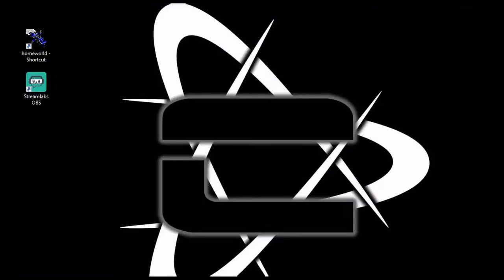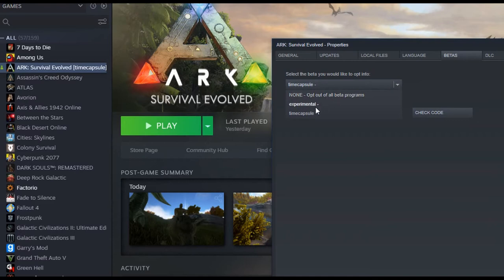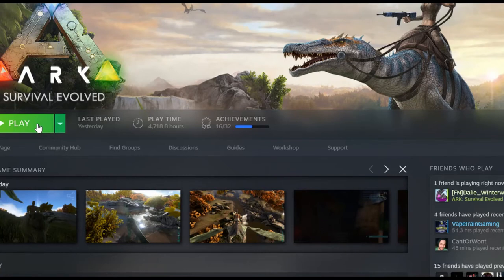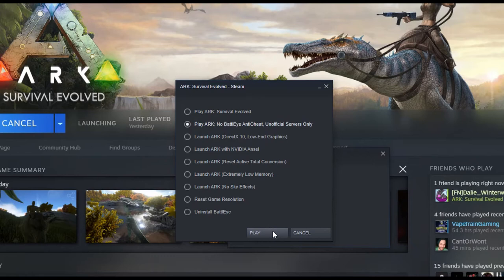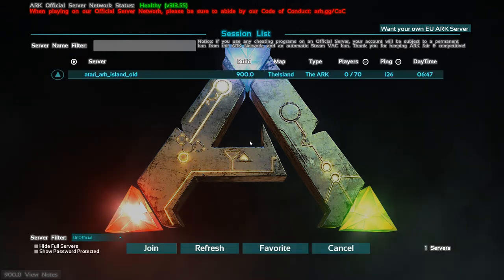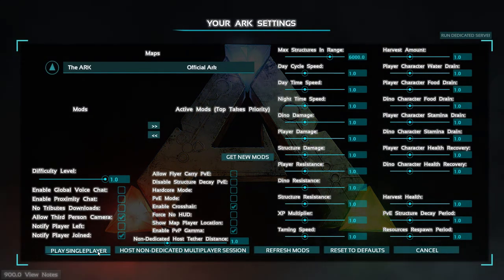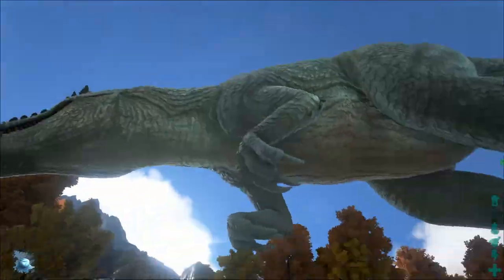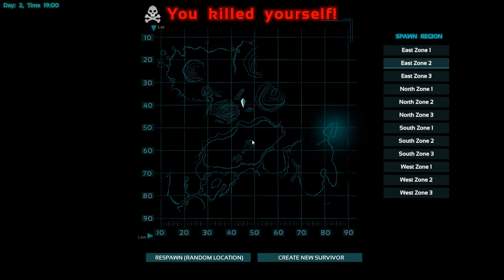How to launch ARK time capsule 2015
Vapetrain